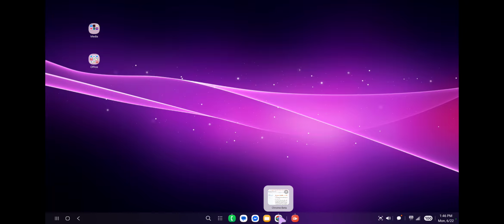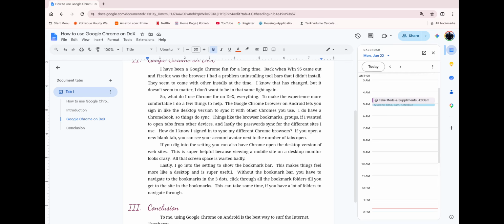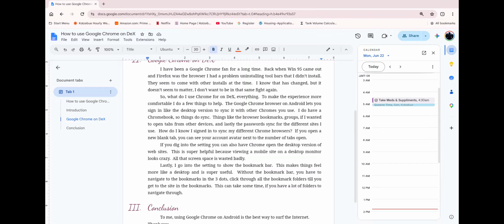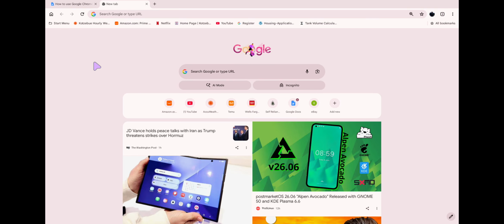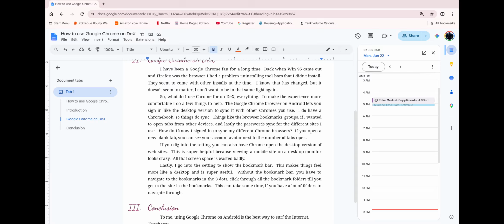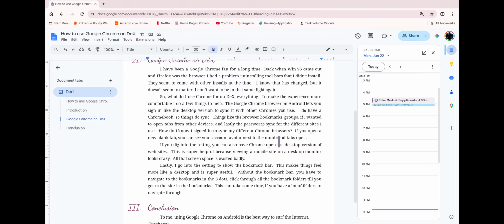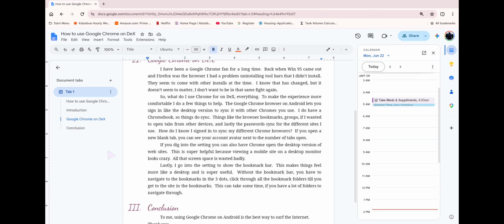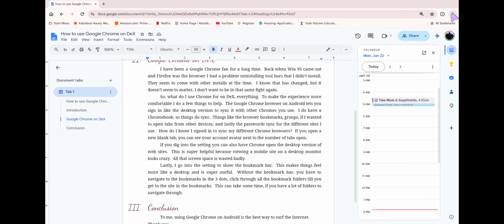Google Chrome on DeX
This how I use Google Chrome on Samsung DeX for better web surfing experience.

What is your favorite web browser on your phone?